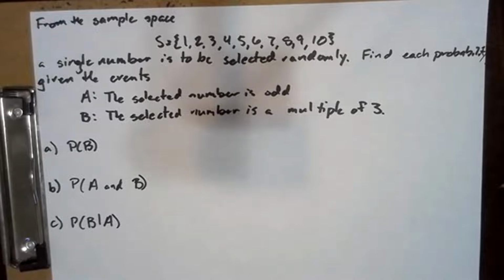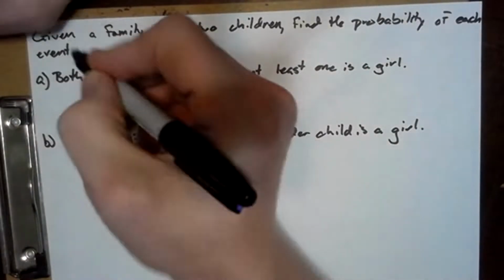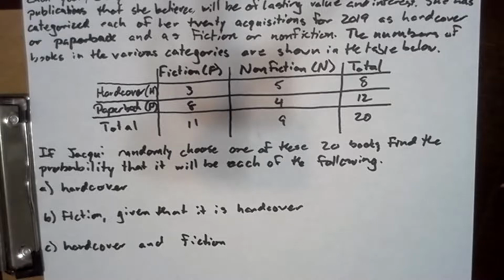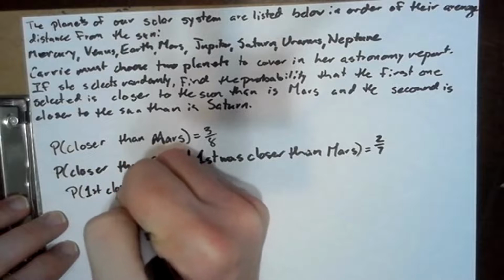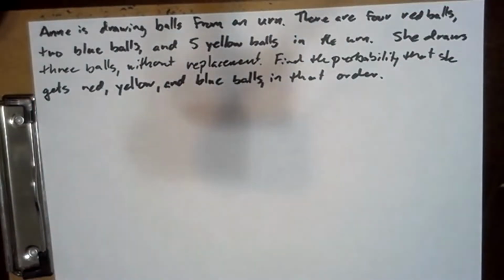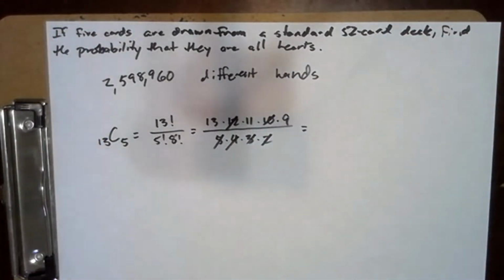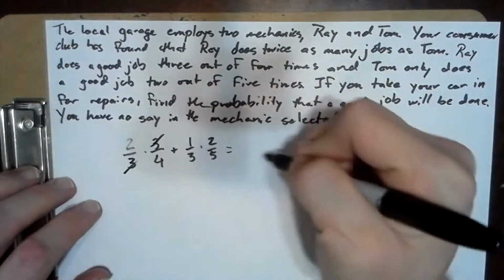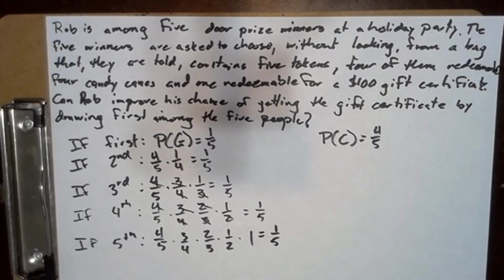11 3 Solutions